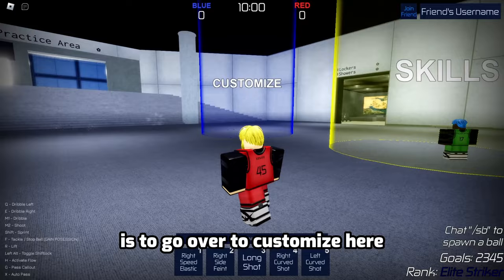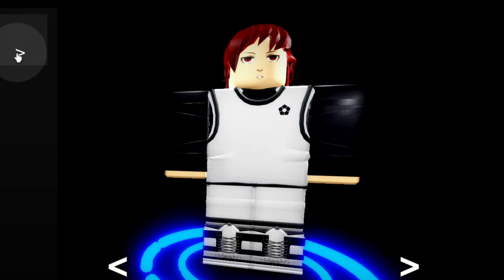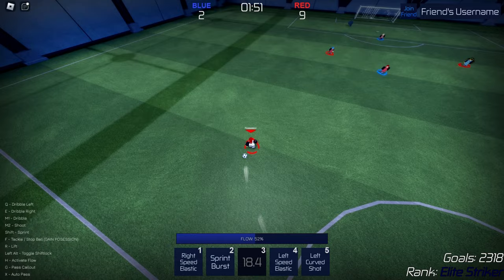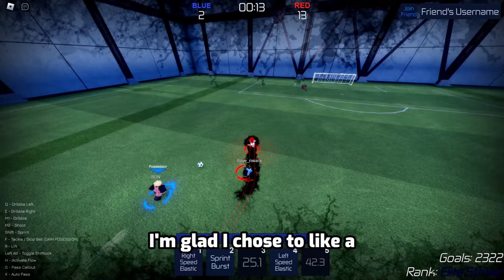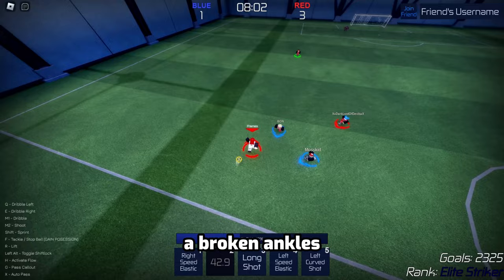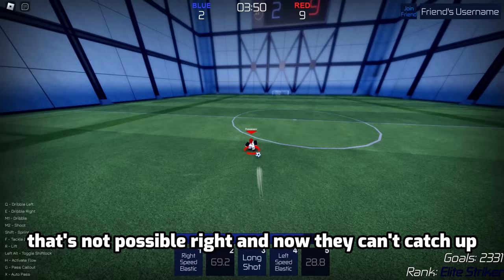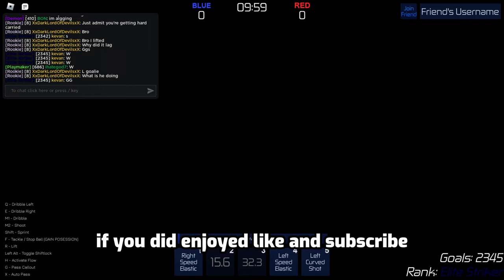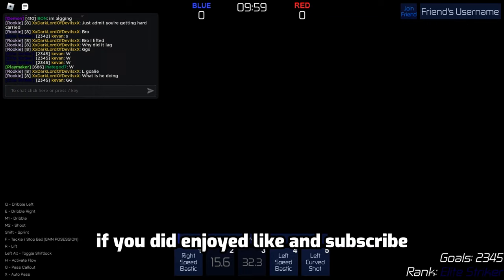BECOMING *CHIGIRI HYOMA* IN Neo Soccer LEAGUE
I became Chigiri Hyoma from Blue Lock in the roblox game Neo Soccer League!

Thanks for Watching if you enjoyed the video make sure to like and subscribe also turn on the post notification bell so you're notified everytime I make a new roblox video!!